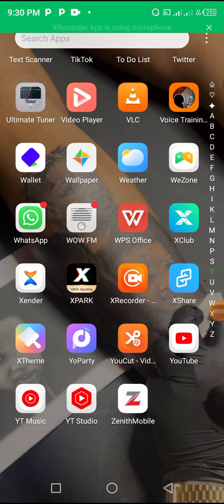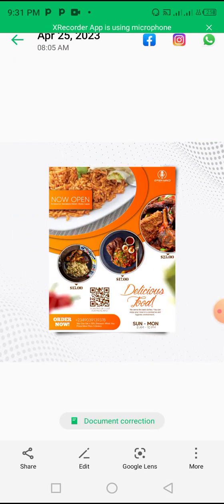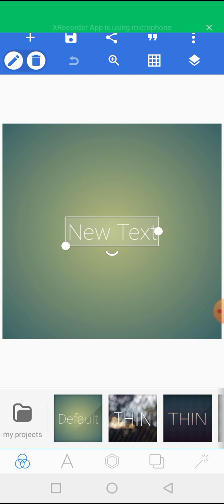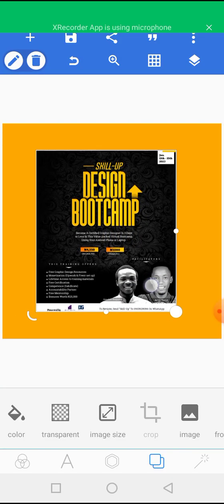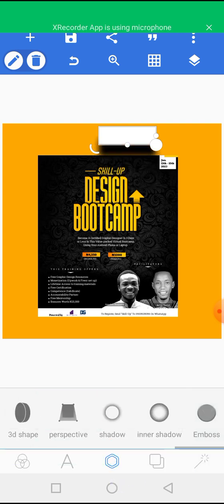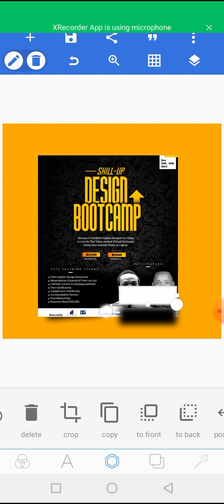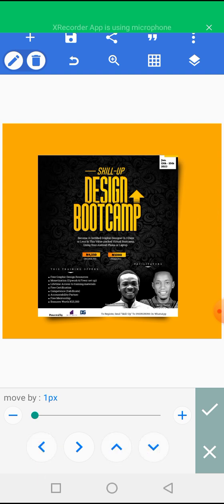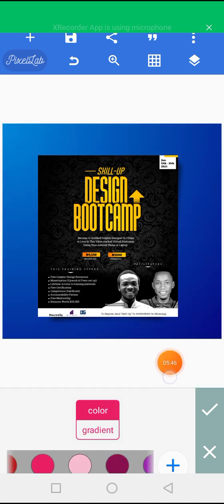How To Create A Professional Flyer Mockup Using PixelLab on Your Smartphone!